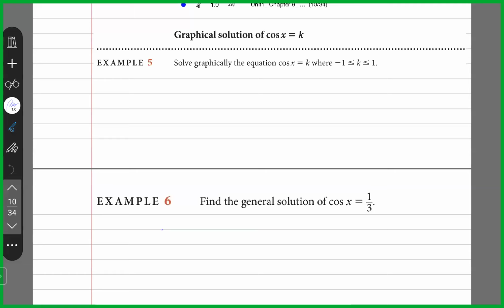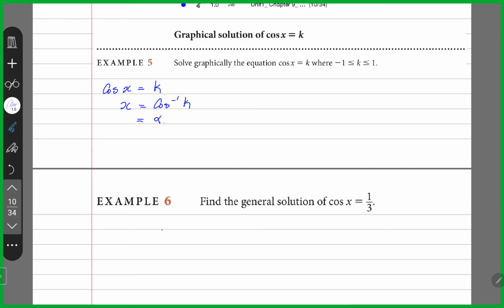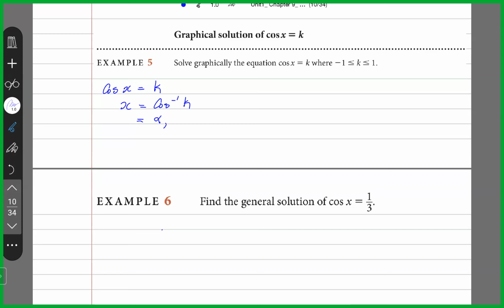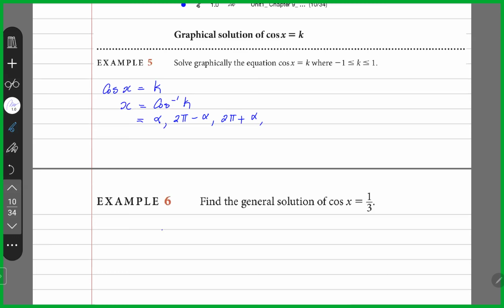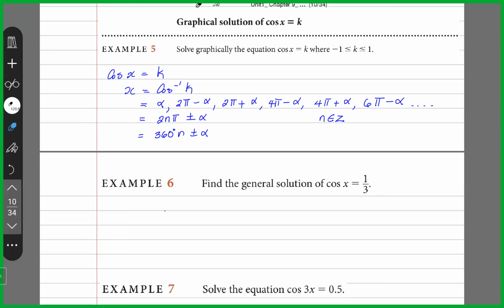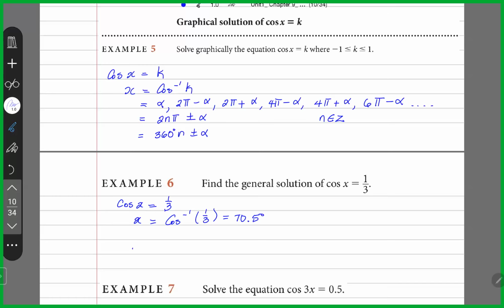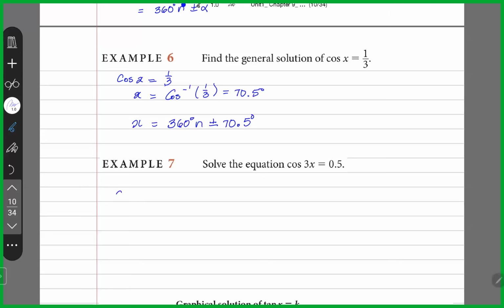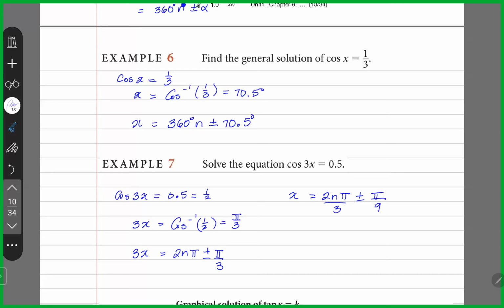U1 Chapter 9 Examples 5 to 7